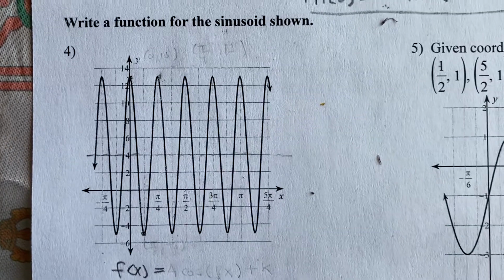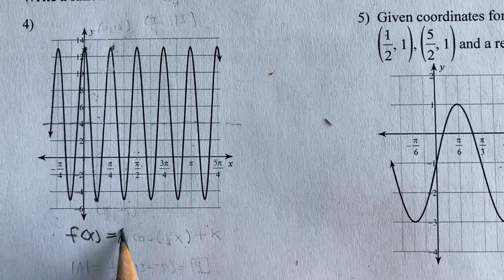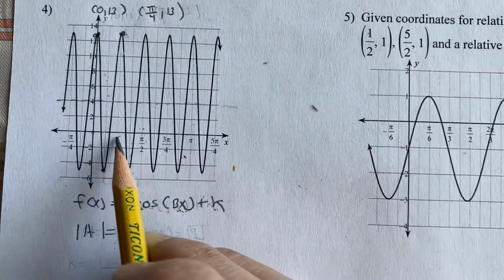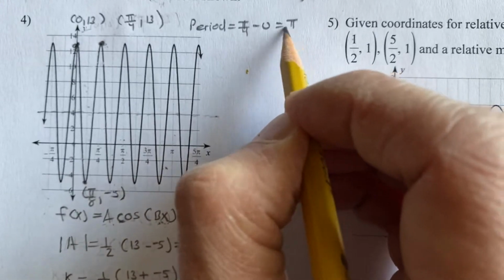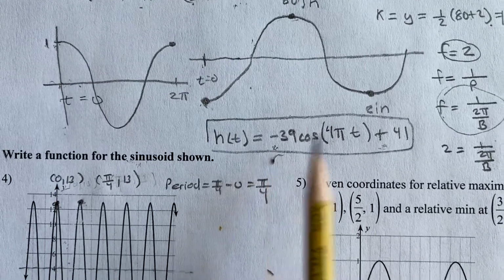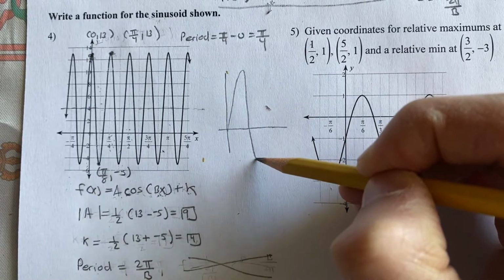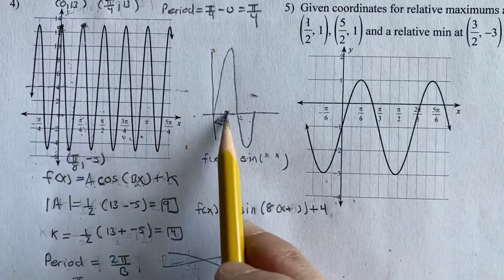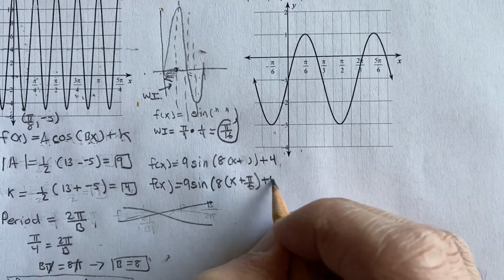8.6 part 3